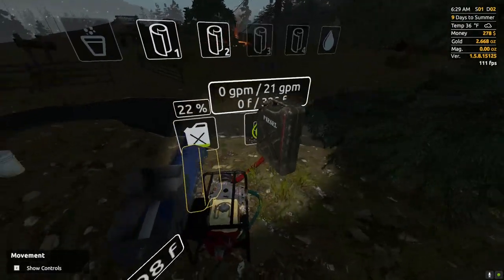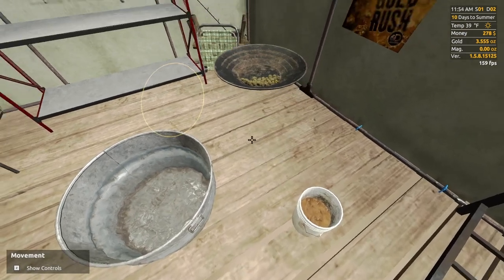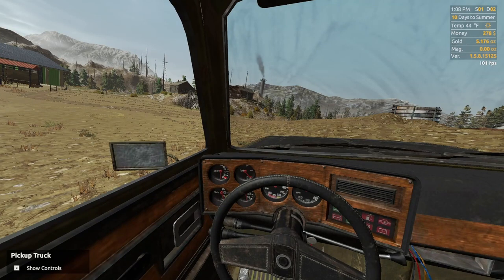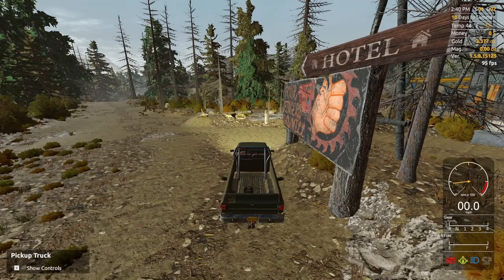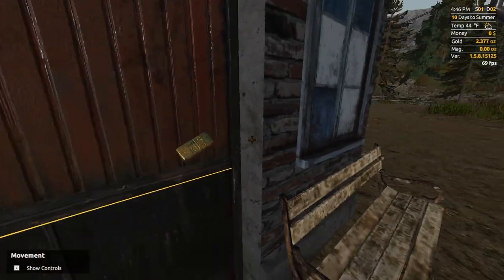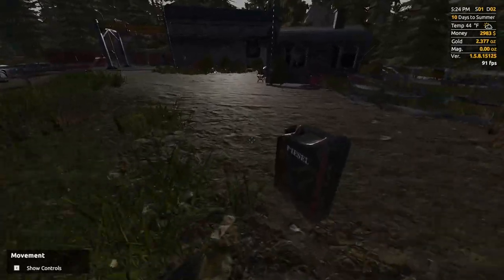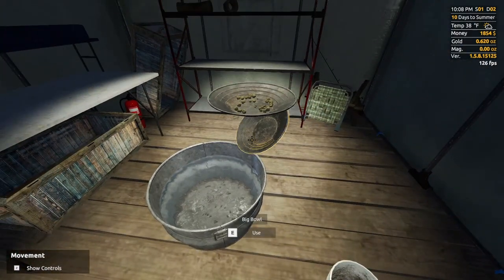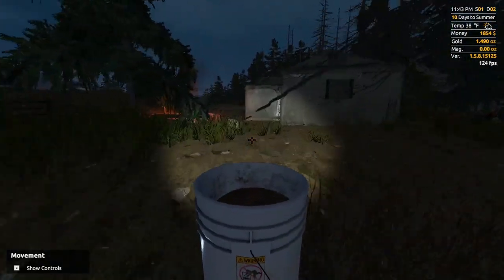Ep3 Gold Rush Hard Mode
Day 2, time to pickup all the stories,
and buy some growth equipment.
Do I have enough money to pay rent? What makes you go bankrupt?
Rules;
1) No Loans
2) No equipment renting